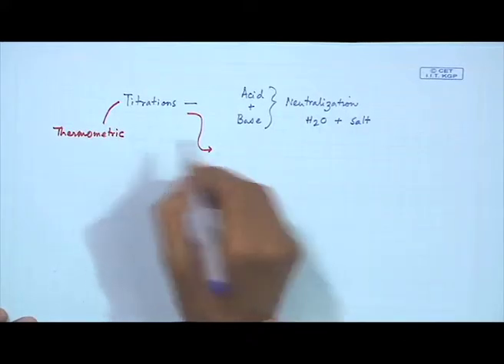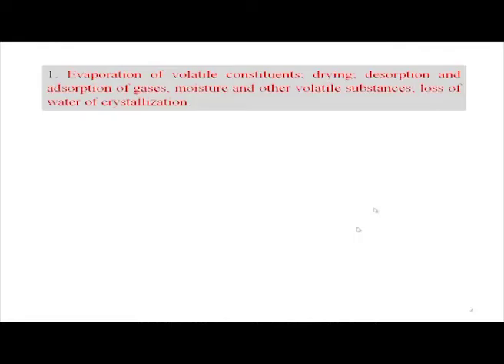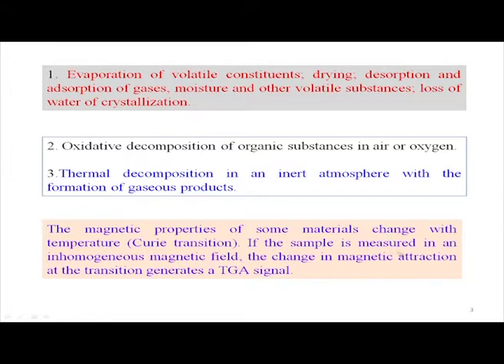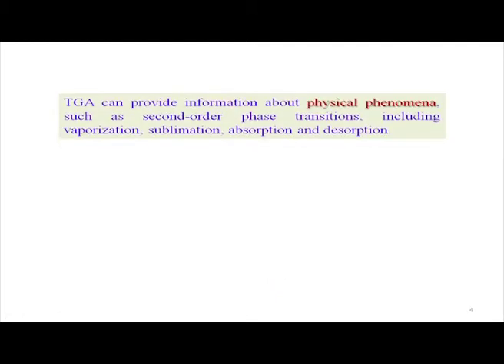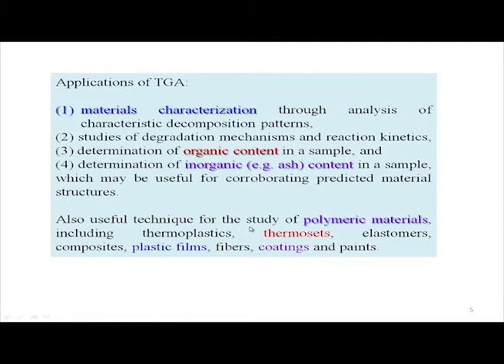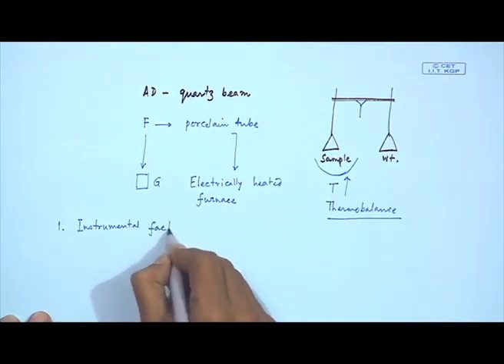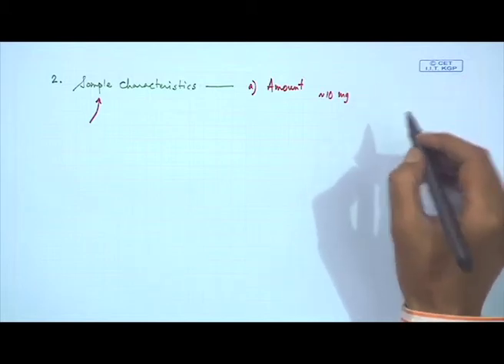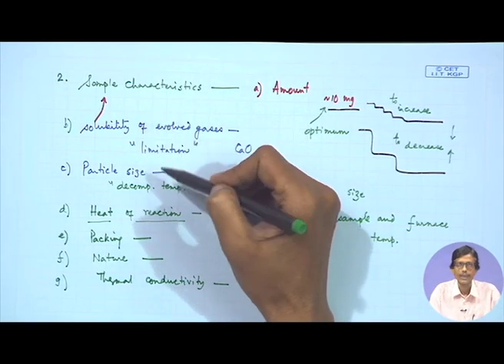Thermal Methods of Analysis - I (Contd.)